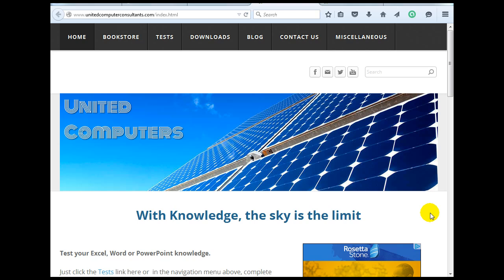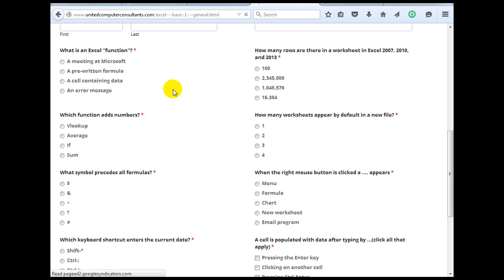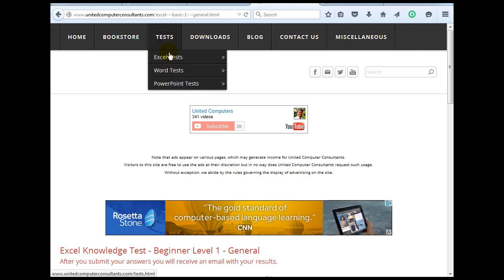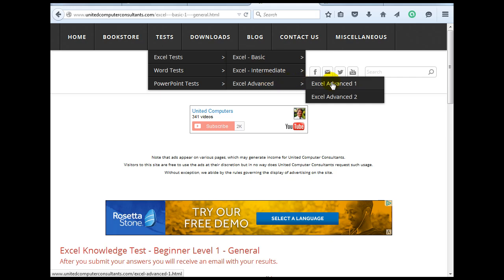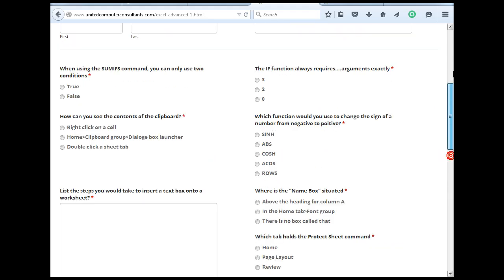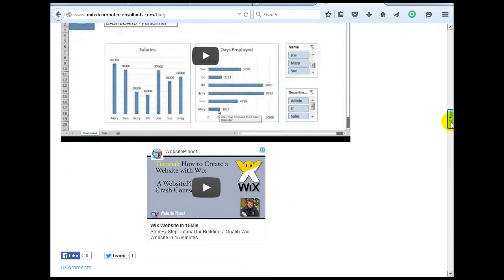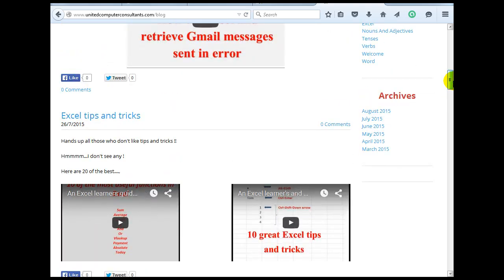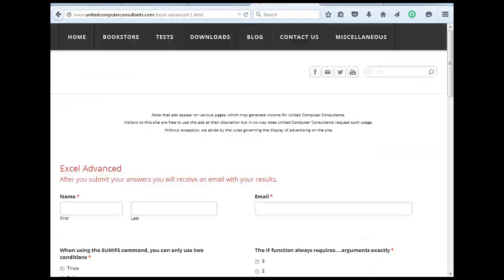Test your MS Office knowledge for free Basic, intermediate and advanced levels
100% free knowledge tests for Excel, Word and PowerPoint.
No charge, no catches.
to complete any or all the tests. Most are multiple choice, and after submitting your answers you will receive a mark out of 100.
Handy where you might want to test yourself prior to a job application, for example.